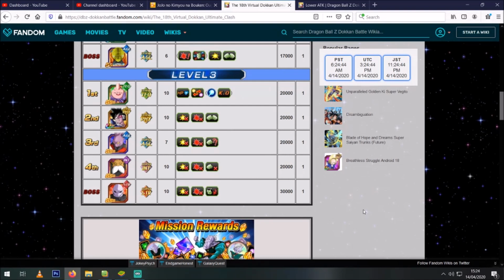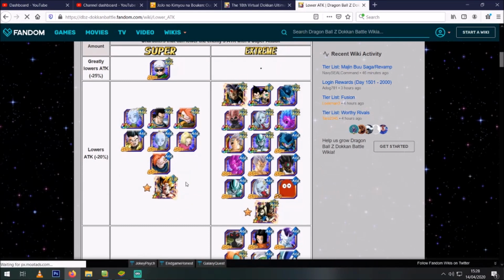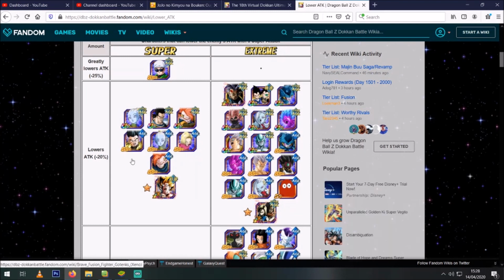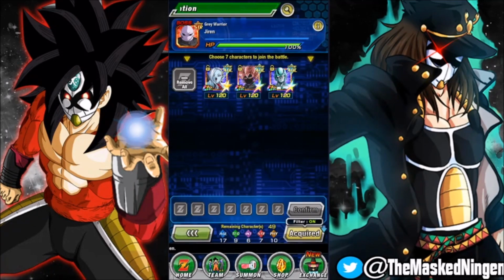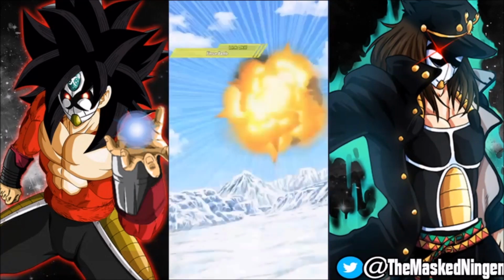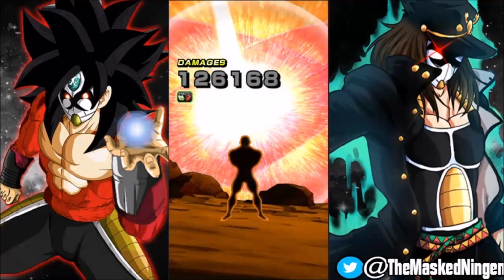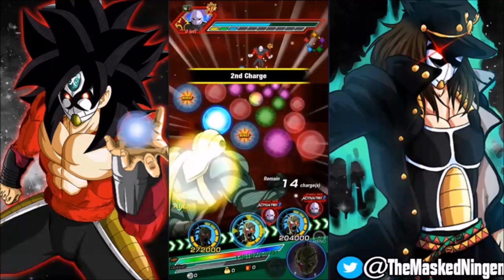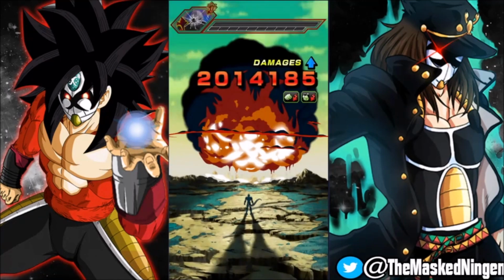HOW TO BEAT JIREN EASILY IN BATTLEFIELD / ULTIMATE CLASH 18! (DBZ Dokkan Battle)